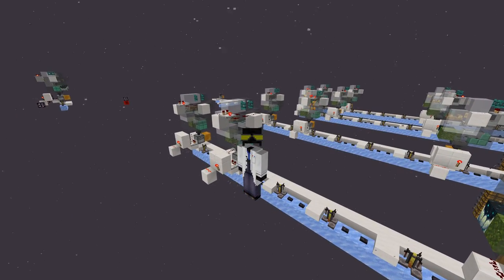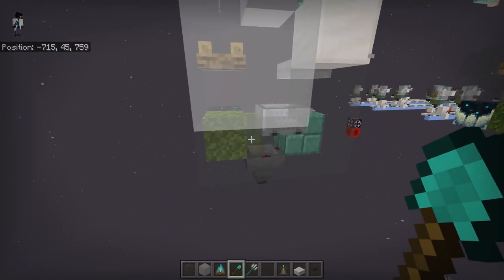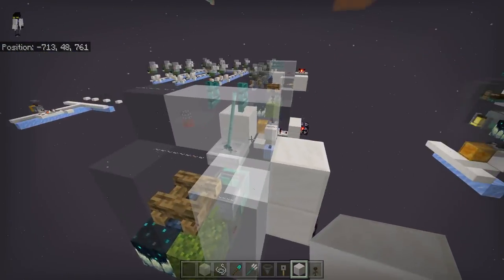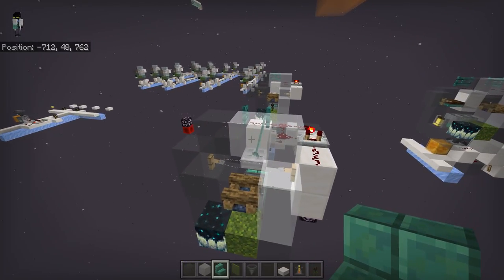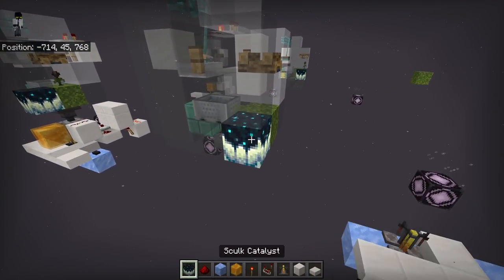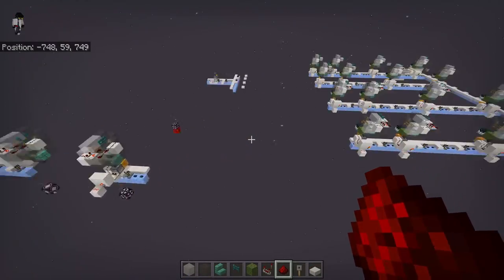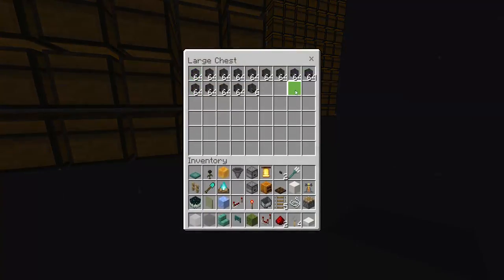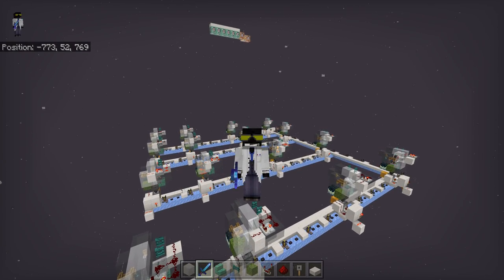Scalable Fortress farm for Minecraft Bedrock, More than 20k items per hour, 1.19.63+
Time to update our fortress farm and take advantage of some recent changes. Since the time of my last firtress video, we are no longer able to burn xp in camp fires. But we are able to block magma cubes, which means we don't need the powdered snow anymore. We're also able to seperate spawning of wither skeletons and blaze through use of wither roses or light levels. With these changes we can simplify our fortress farm while increasing rates and increasing options for functionality.

One of my design goals for this farm is to be able to afk ANYWHERE. Above the farm or below the farm or to the side. Whichever position allows you to have the least spawn proofing of the nether, it won't make a difference as long as the spawning spots are within your spawning range.

Lets hope they stop changing the nether mobs spawning and we don't have to revisit this concept for a long while.

Rates per spawn spot per hour:
• 22 wither skulls
• 300 Coal
• 220 Blaze rods
• 615 bones
• 125 arrows

Rates per 16 spawn spots per hour:
• 337 wither skulls
• 4800 Coal
• 3450 Blaze rods
• 9800 bones
• 2000 arrows

20K stackable items per hour with 16 spawn spots

Timestamps to key points:
0:00 Intro
1:42 Farm Overview
4:38 How it works
9:00 Adding auto powering
13:14 Item transportation
21:43 Single minecart build tutorial
31:05 Double minecart build tutorial
41:48 Rates

Thanks to Goretofame for showing me the brewing stand item transportation method. The original concept did originate from another nationality, but as you will see in Goretofame's video. He did a lot of testing to find all the different interactions and uses for the feature, and provided the template for me to use in this video

Mikehomer released a wither skeleton only farm that showed the use of campfires and also used the potion brewers for item transportation. This was where I'd learned about the use of campfires for instapush with wither roses and it completed the last of what I needed for my version of the farm.